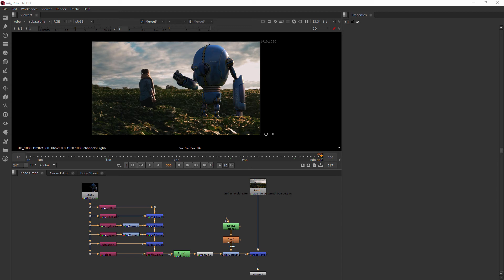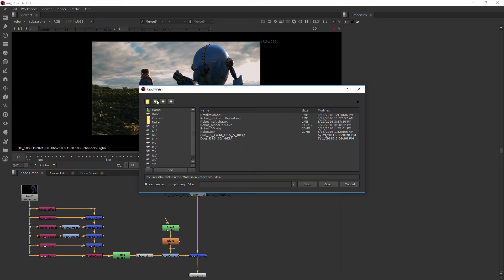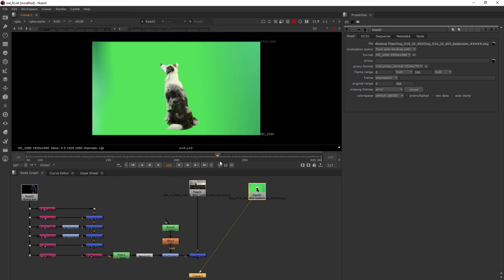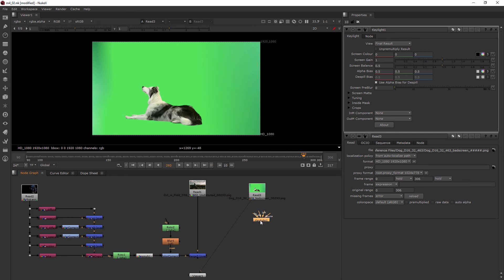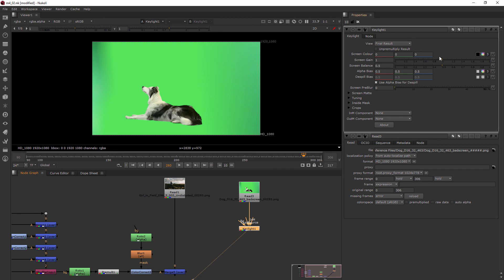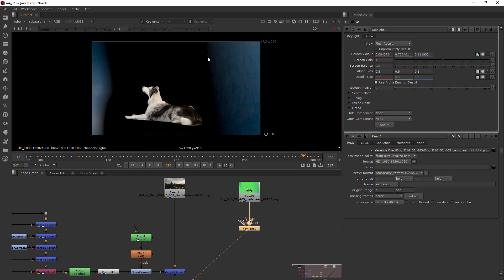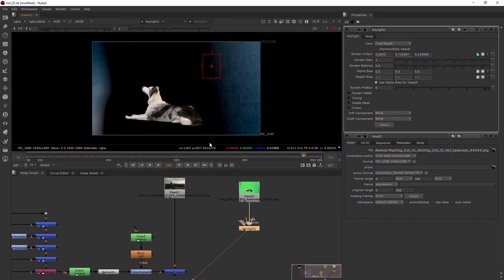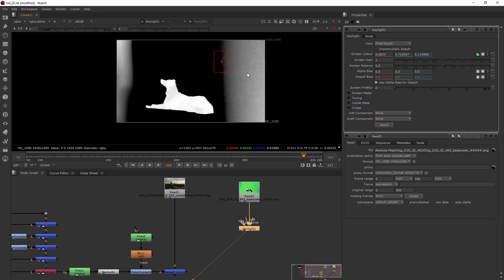Nuke for After Effects Users | Module 4: Keying Part 2